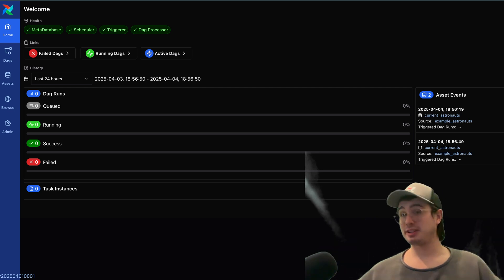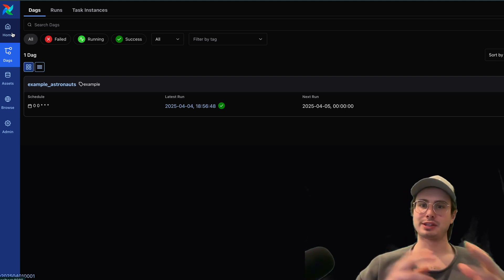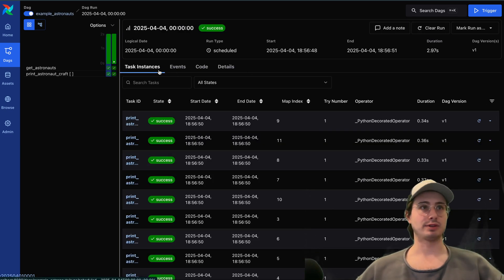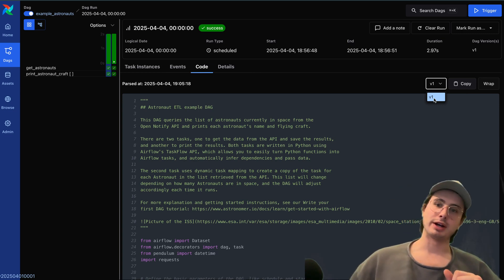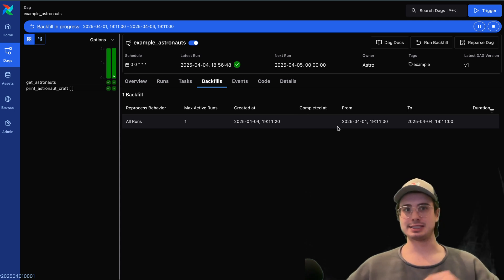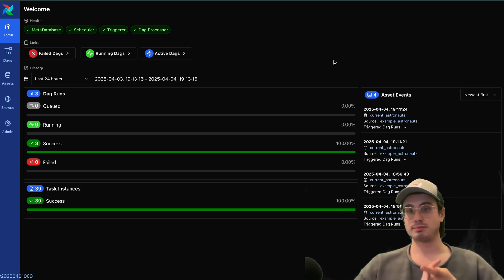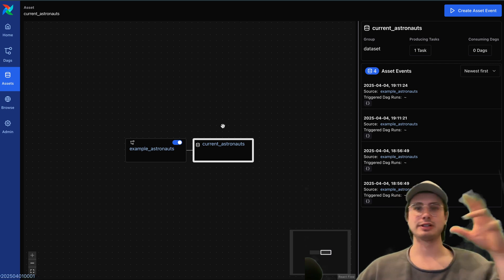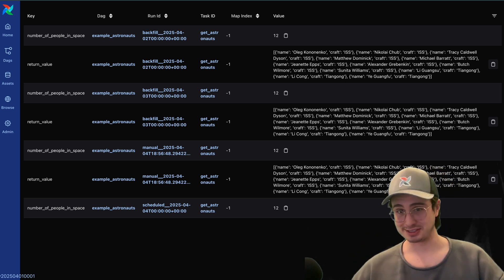What's Coming in Airflow 3.0! Everything New in Apache Airflow 3.0!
In this video, I'll take you through everything coming in Apache Airflow 3.0!